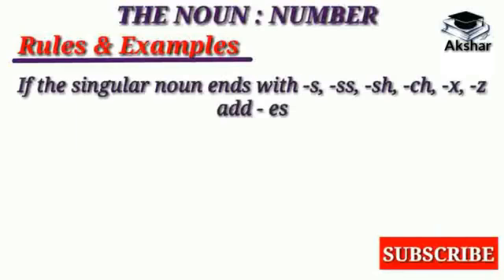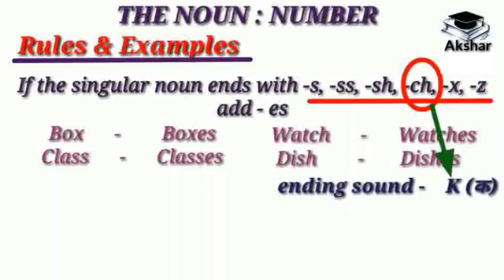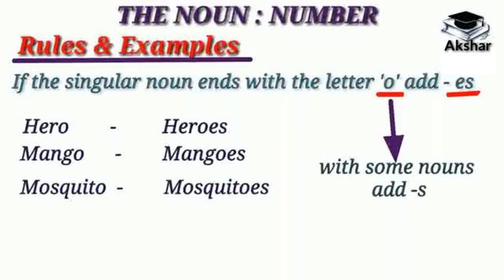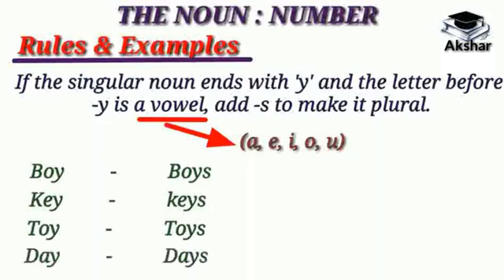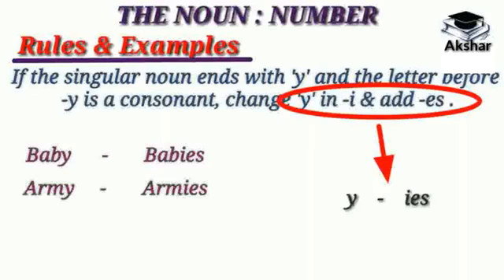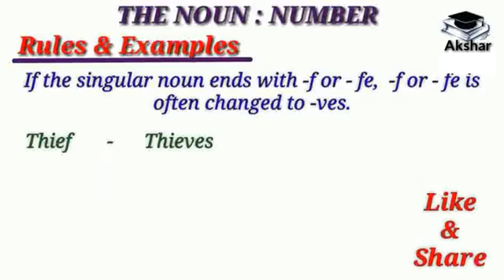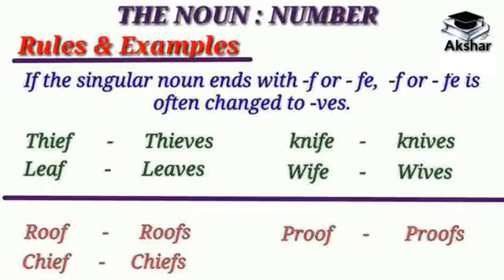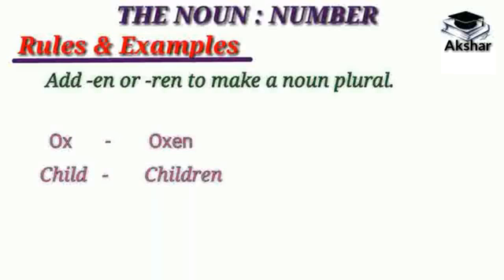English _Grammar _Class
About_ Noun_ Number